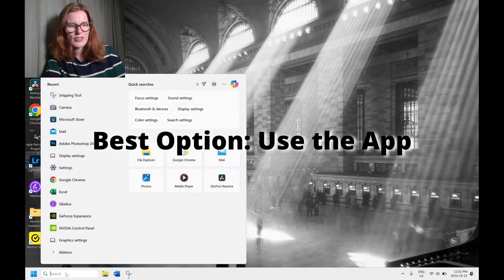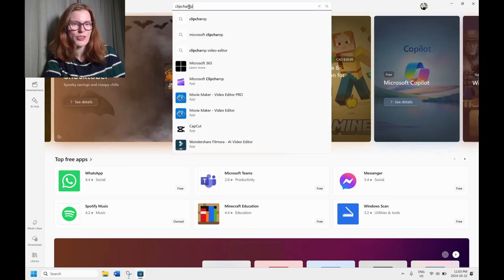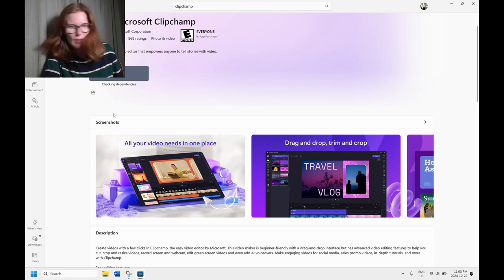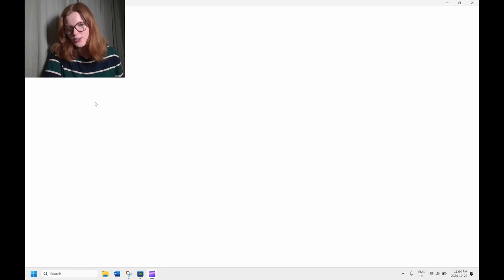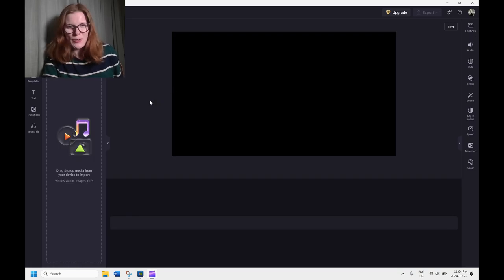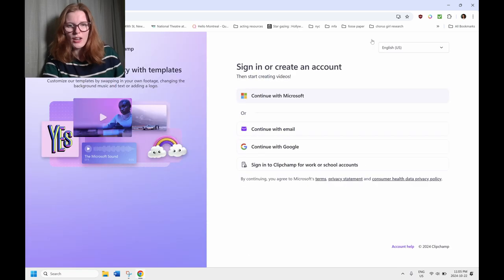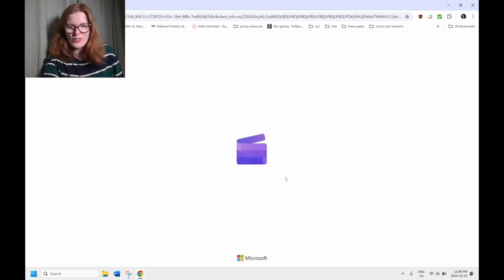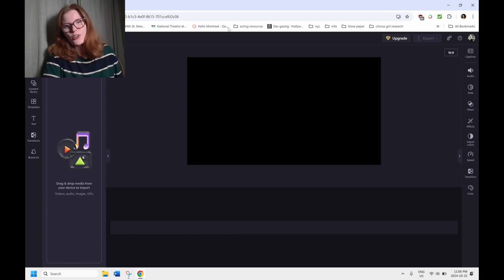Getting started with Clipchamp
Do you have a PC and are you looking for free simple video editing software? Our videographer Madelyn Miyashita provides instructions on how to download Clipchamp, a Microsoft product. She also explains how you can also use Clipchamp online, by simply signing into the platform.
This is another in a series of videos to help you learn to make simple documentaries as part of our Mapping our Memories project. We are collecting seniors' stories in video and written form, which we will link to a digital map. The program is supported in part by the Government of Canada's New Horizons for Seniors Program (NHSP).

backlanestudios.ca